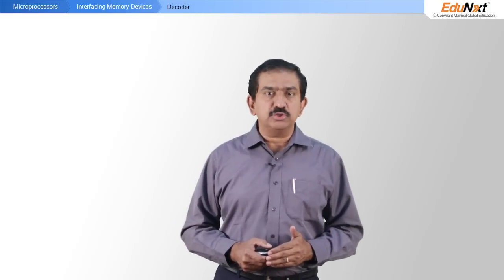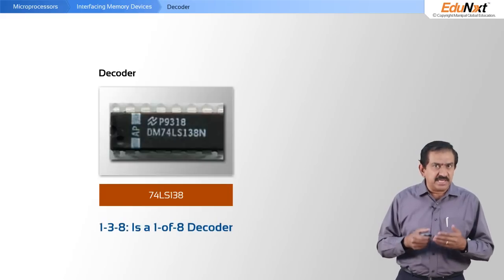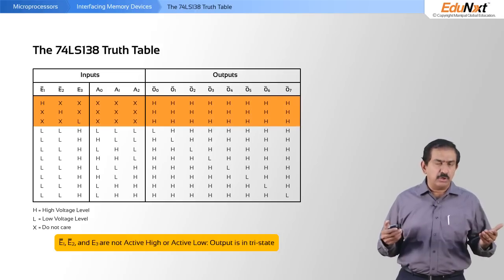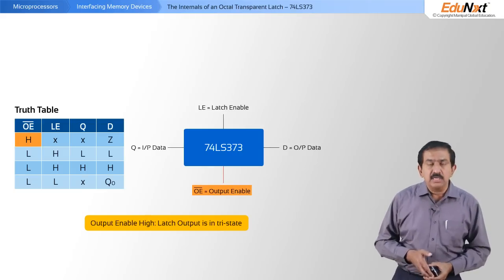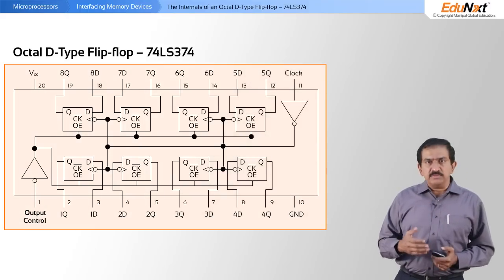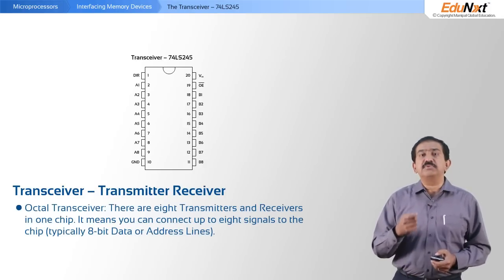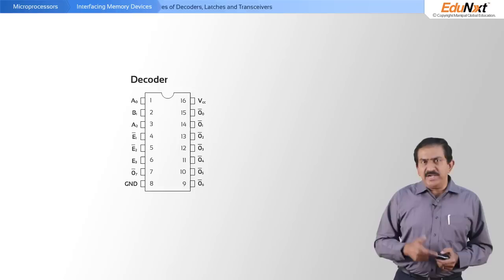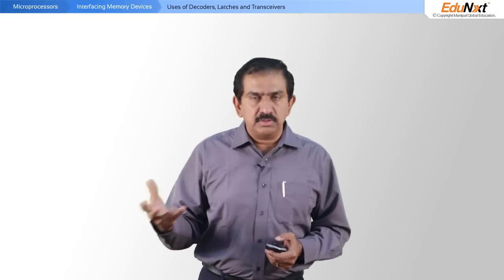Microprocessor Interfacing Memory Devices